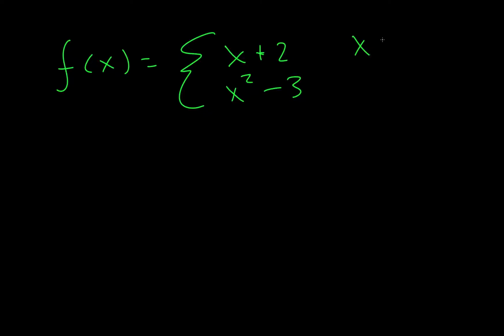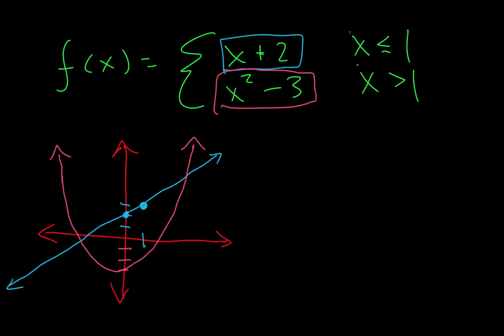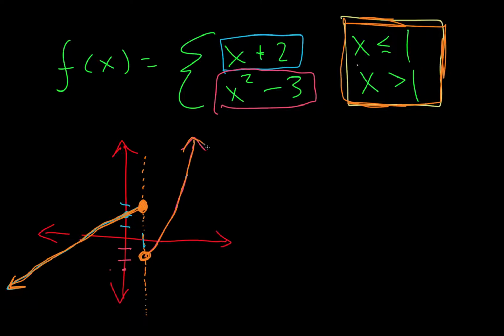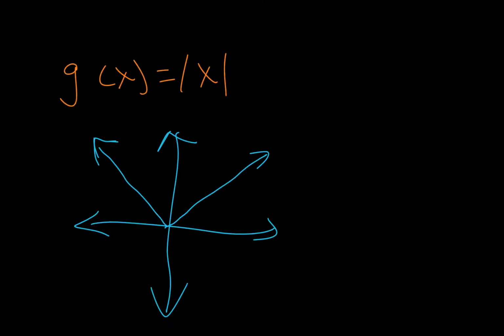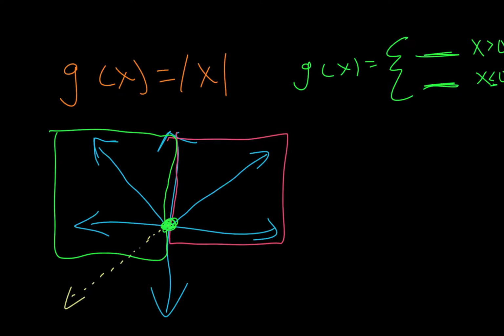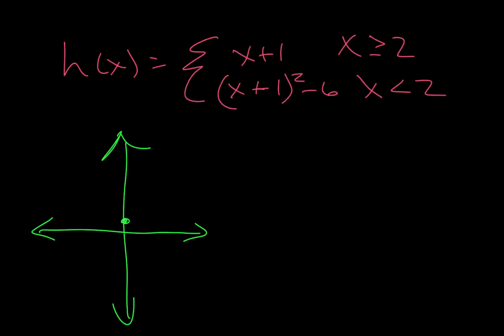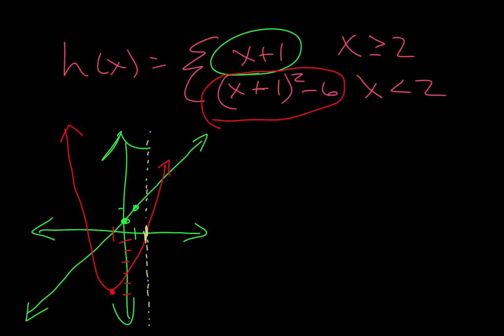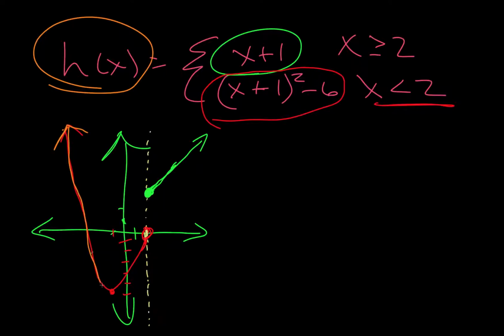SM2 - 2.Ba Piecewise Functions